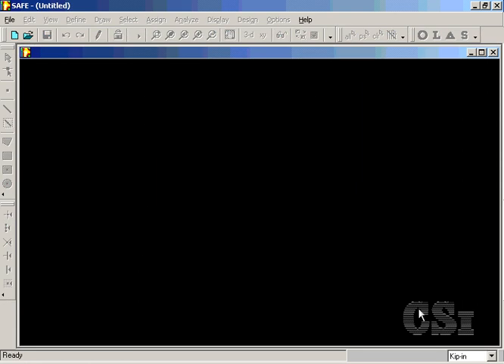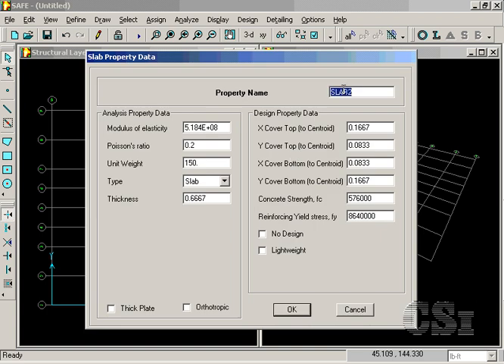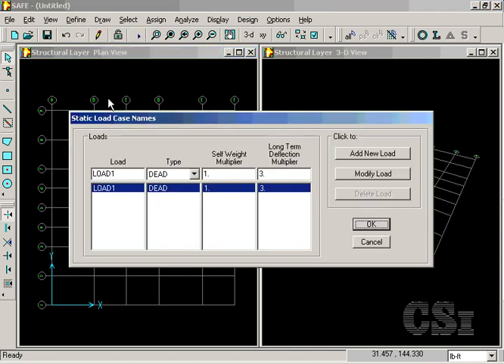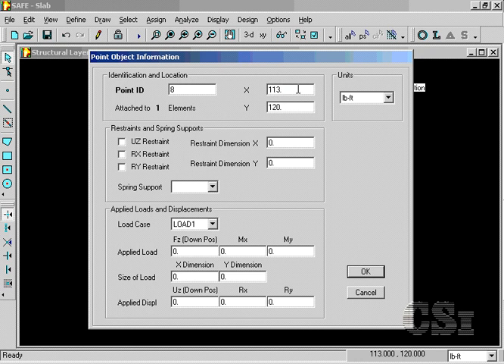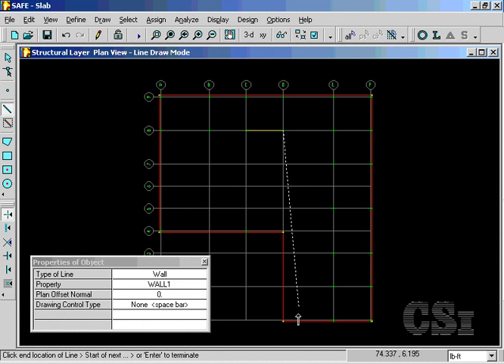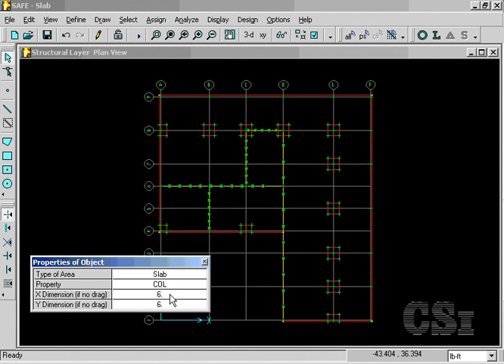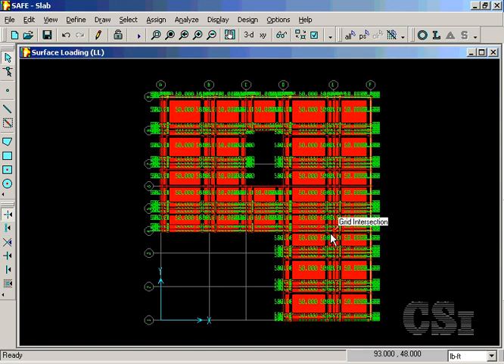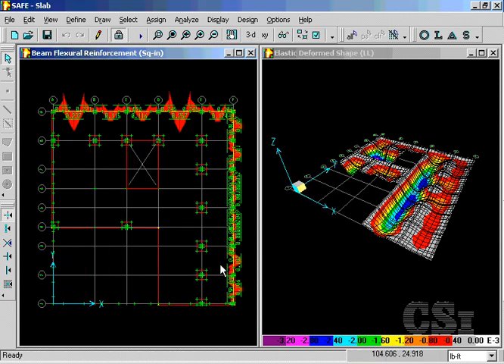SAFE Safe Slab Intro V8 - 4